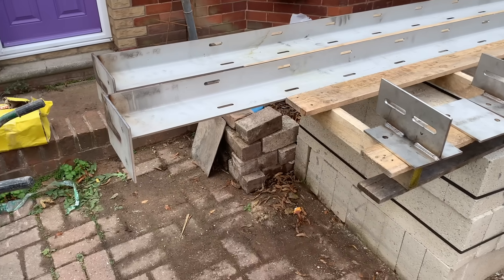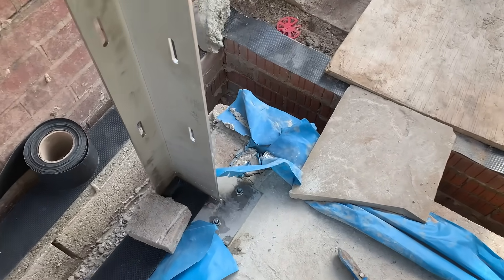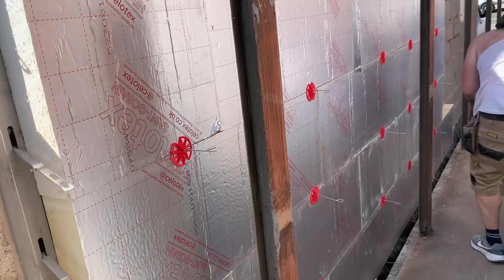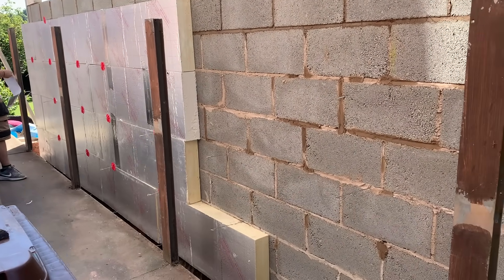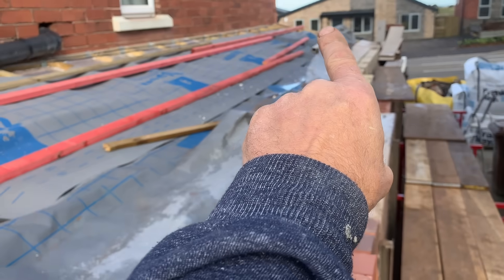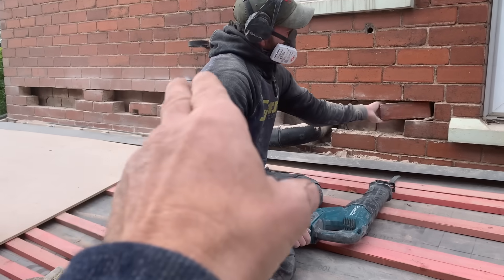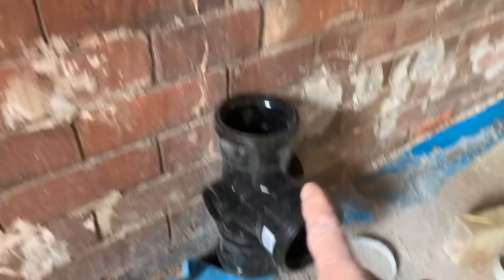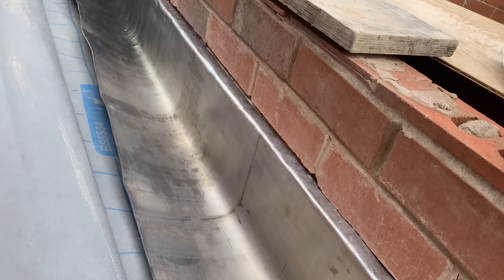EXTENSION PART 2: WE HAD TO PUT WIND POST'S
THE BUILDING INSPECTOR WANTED WINDPOSTS AFTER THE JOB HAD STARTED! THESE WERE ADDED ONTO THE JOB AFTER IT WAS PRICED AND WORK STARTED! THE DRAWINGS HAD NO WINDPOSTS ON THE SPEC. IN THIS VIDEO I EXPLAIN HOW I DID THEM, THE ISSUES RAISED IN ORDERING THEM. I ALSO SHOW THE MISTAKE IN THE PARAPET COPINGS AND HOW I DID THE CAVITY TRAY TO THE EXISTING HOUSE WHERE THE ROOF BUTS THE HOUSE.